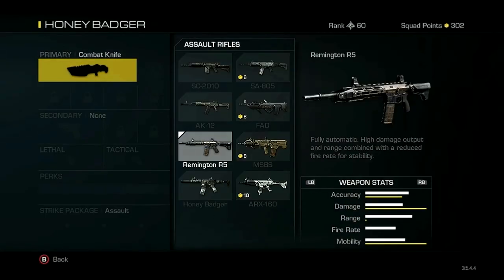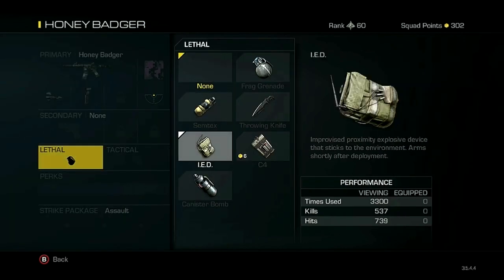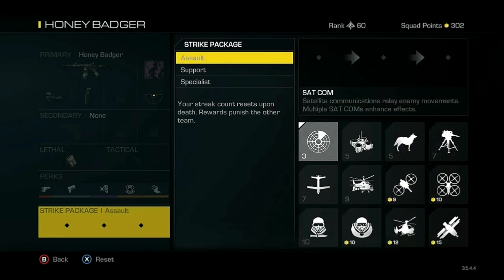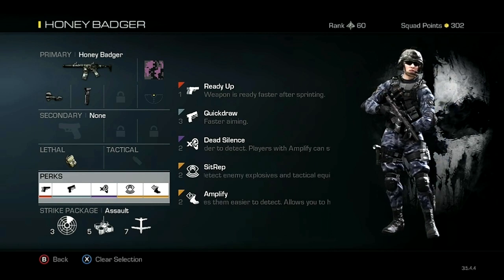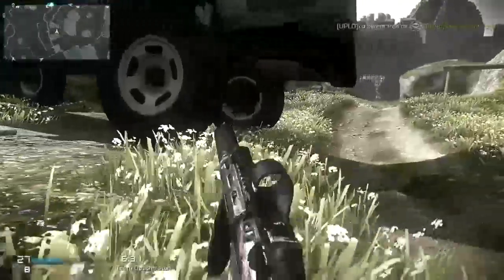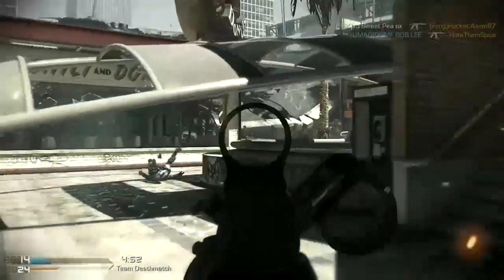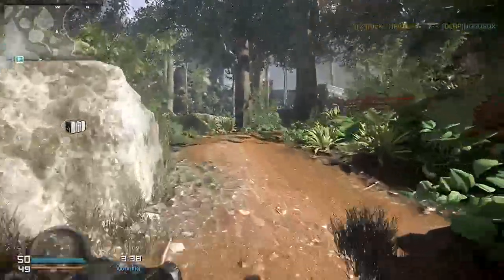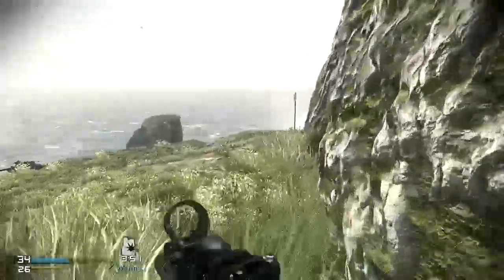HONEY BADGER & PERKS SET UP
My 2nd Upload Feature! Check how I deck out my Honey Badger for ultimate carnage on the battlefield in COD Ghosts!